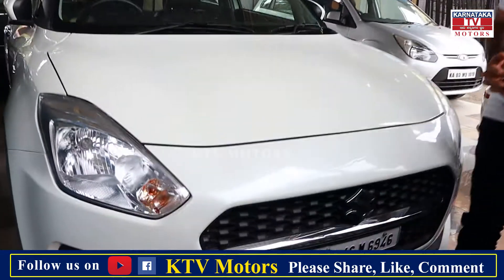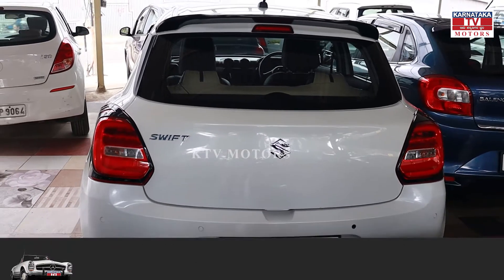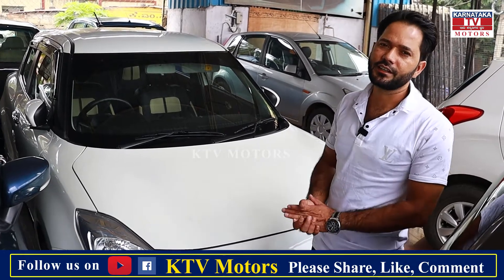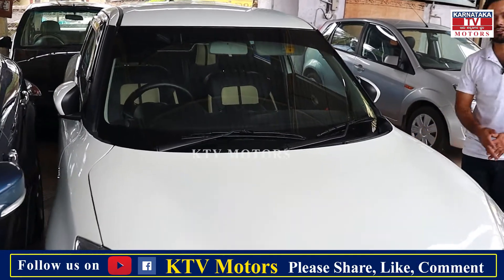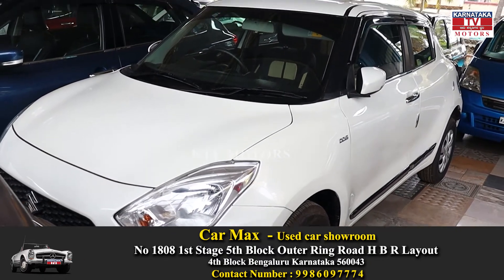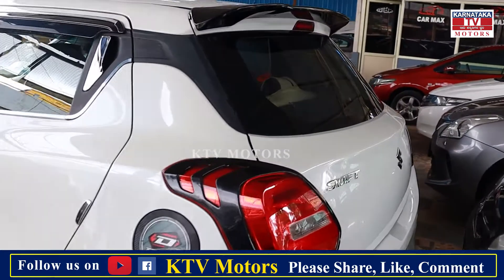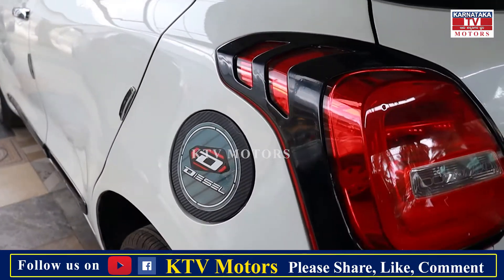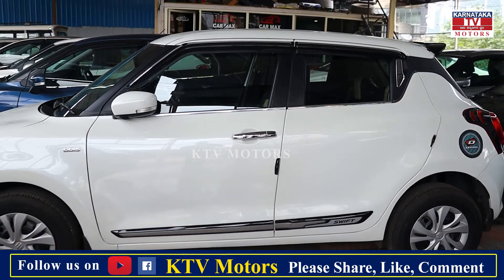Maruti Suzuki Swift VDI : Certified used cars | Second cars in Bangalore | Karnataka Motors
Show Room Details

Car Max  - Used car showroom
No 1808 1st Stage 5th Block
Outer Ring Road H B R Layout
4th Block

second hand cars in nashik,2nd hand car under 20000 in india,second hand cars under 3 lakh,2nd hand car showroom ranchi,luxury cars,secondhand cars,second hand cars,cheap second hand cars,kids driving cars,car motor,tata cars,motor octane,preowned cars,used cars,premium cars,what not to do in vietnam,ultra luxury cars,tvs ntorq review,low budget cars,low budget cars in Bangalore,KTV Motors,Cars Review,new Cars Review,Karnataka Motors